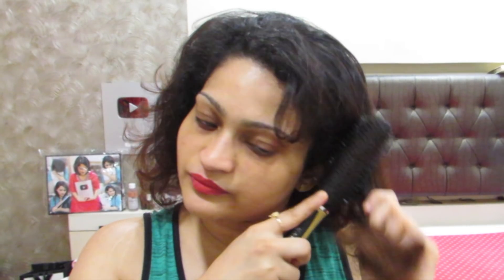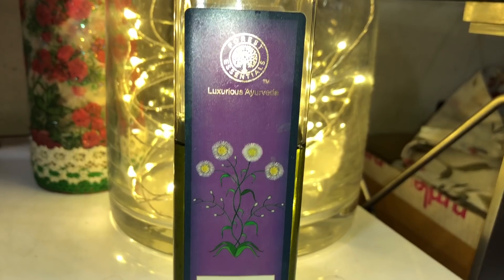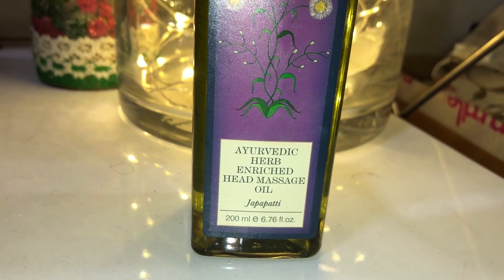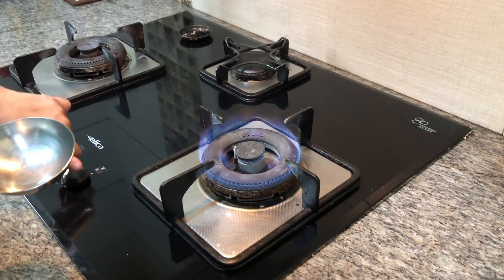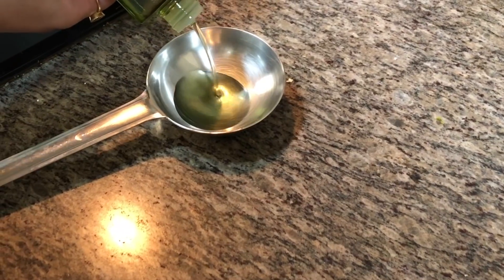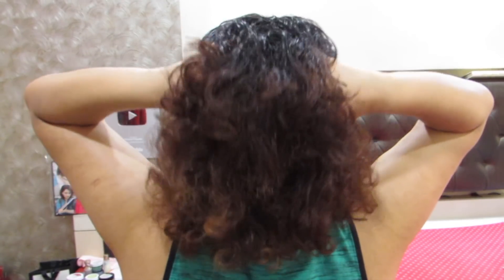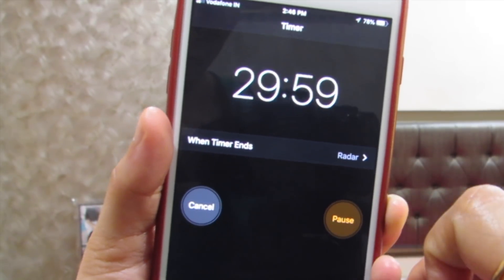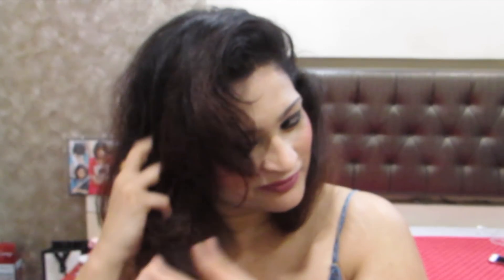ALMOST 100 % REDUCTION IN HAIR FALL within 30 mins| HOW TO STOP HAIR FALL FAST ? Seriously Magical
I am not promoting fair skin, so please listen to what I have to say in the video.  This remedy can actually help to reduce tan , pigmentation, discolouration and acne scars if used religiously.

Tired of tremendous hairfall ? Lazy to make DIYs ? Then you need this asap..
It’s the Ayurvedic Herb Enriched Head Massage Oil ( Japapatti ) from @forestessentials
It reduces hairfall to almost 80-90 % .
Gets you a healthy and a clean scalp.
But always remember WHAT YOU EAT & DRINK , matters a lot for your skin hair and health.
I like to warm the oil before applying.
This magical oil has amazing ingredients like Coconut oil , Hibiscus and Japapatti leaves which helps to thicken hair. It even brings tremendous shine to the hair.
All in one Hair oil 😍
It’s mum’s favourite hair oil specially after her Keratin Treatment.

Facebook Pages
Roposo - @princesspriyanka
Food Lovers Join in